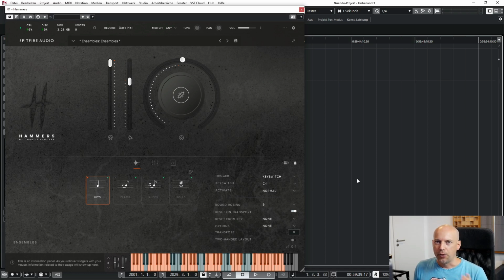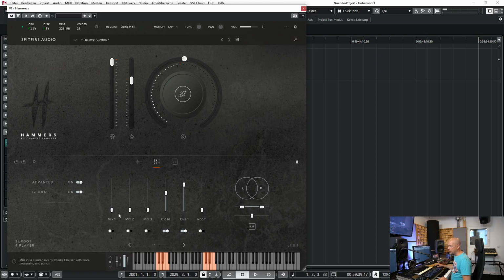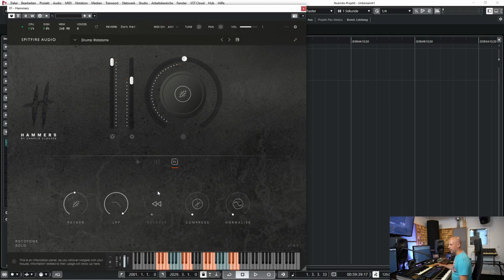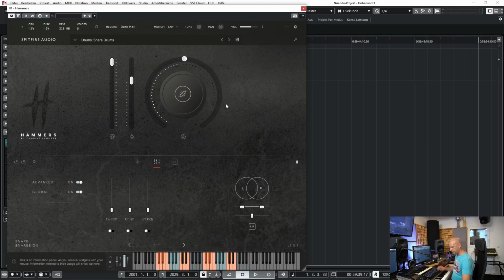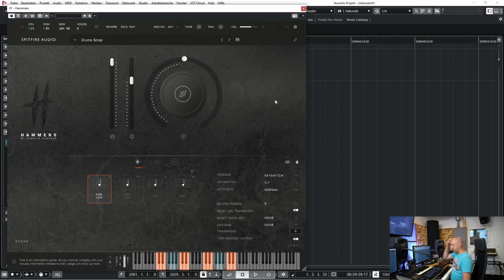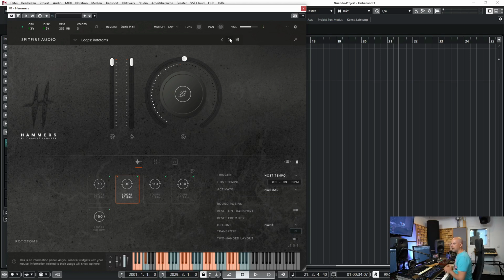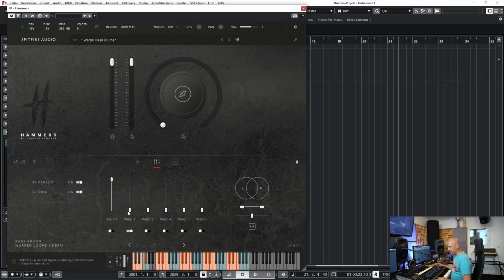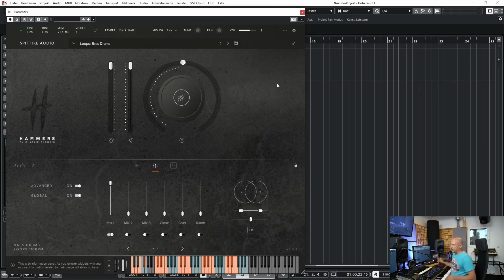Hammers Percussion - Spitfire Audio (Review)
Spitfire Audio released the new library Hammers, produced by composer Charlie Clouser, who composed the music for all SAW movies. I take a deep look at this library.